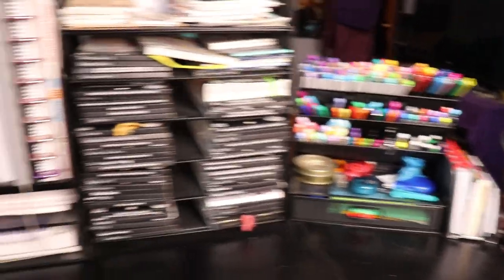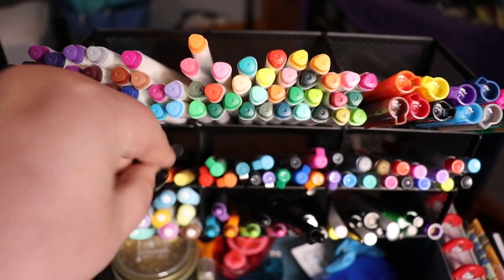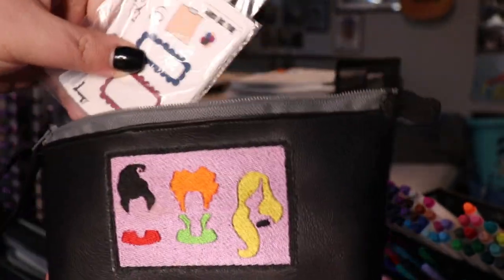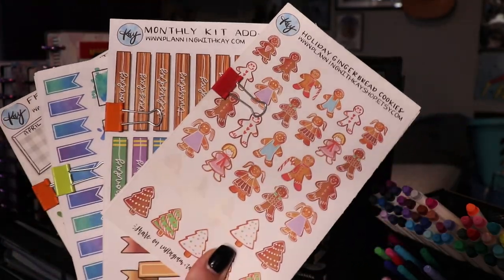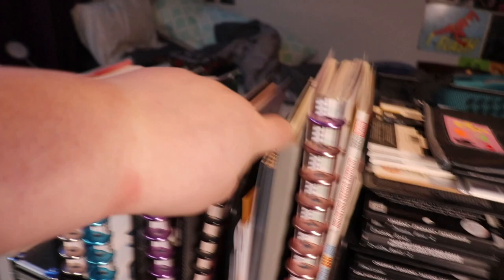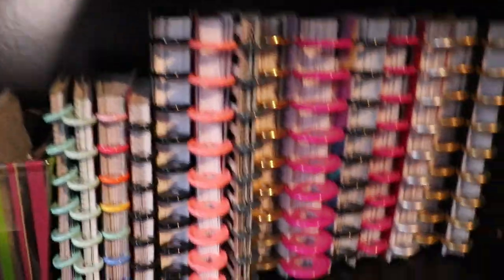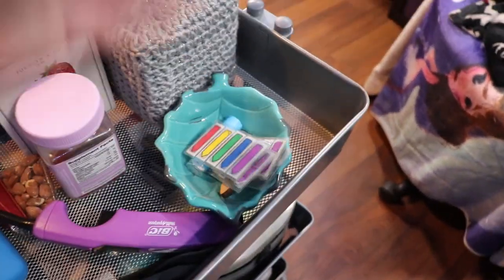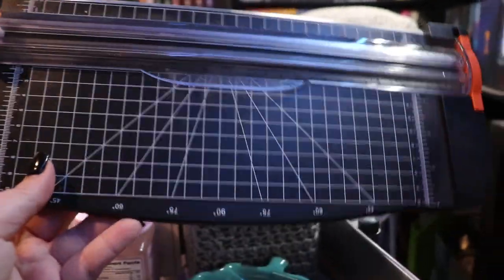My (Happy) Planner Stash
Y'all know I have an obsession with all things happyplanner so I figured I'd walk you through my planner-related stash.

Next World Wide Writeathon - October 2022
Next Live Productivity Sprints - Thursday July 14th @ 7:30pm EDT
Next Authortube Chat - July 26th @6:30 pm EST on Kate Cavanaugh Writes' channel
Current Authortube Chat book club pick - THE COUNT OF MONTE CRISTO
Next Summer Scare Readathon - AUGUST 2022

🌎SOCIAL MEDIA🌏
Instagram: @jlw_writes & @jlw_plans & @worldwidewriteathon

💌SNAIL MAIL:💌
Jessica Williamson